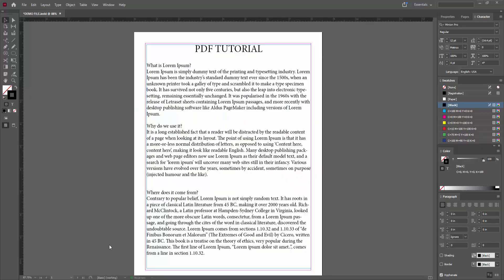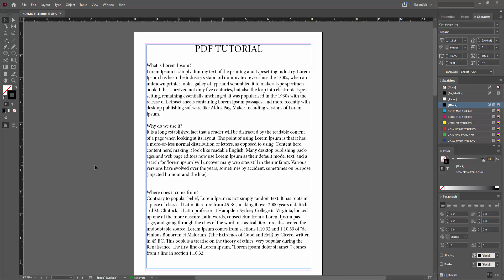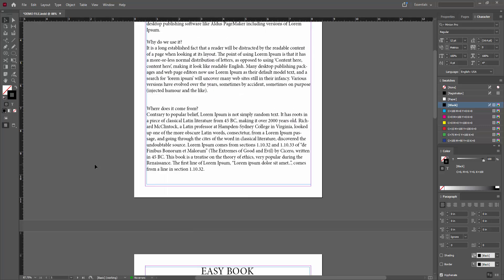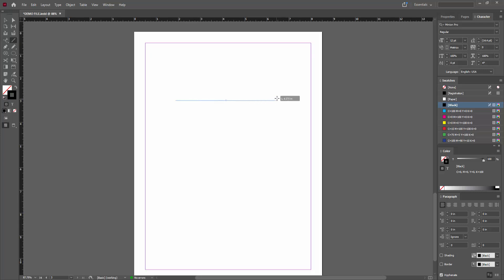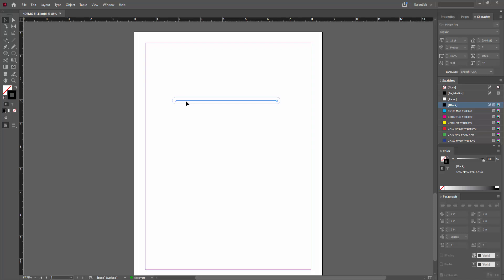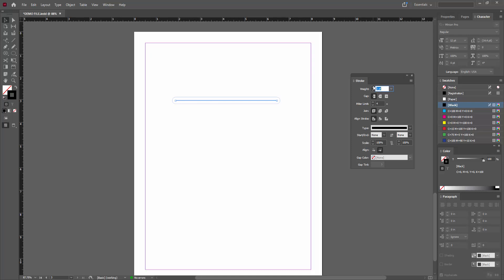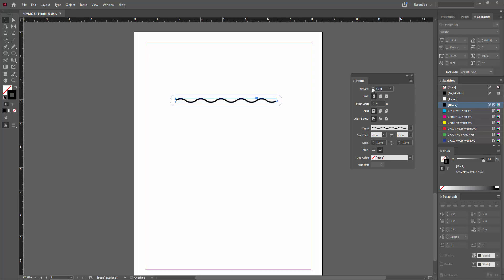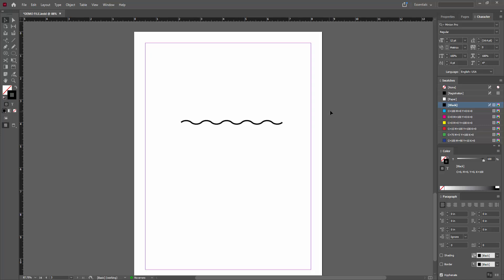How to make a wavy line in InDesign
Assalamu Walaikum,
In this video I will show you, How to make a wavy line in InDesign.  Let's get started.